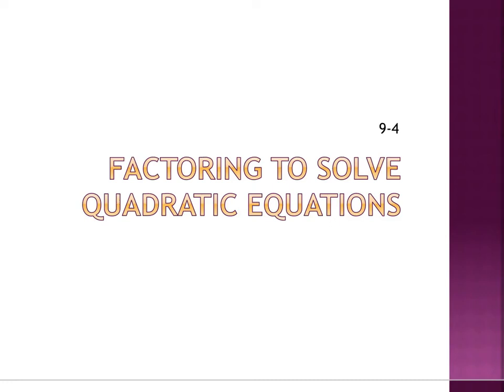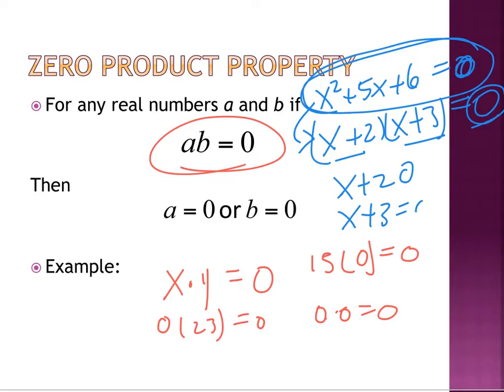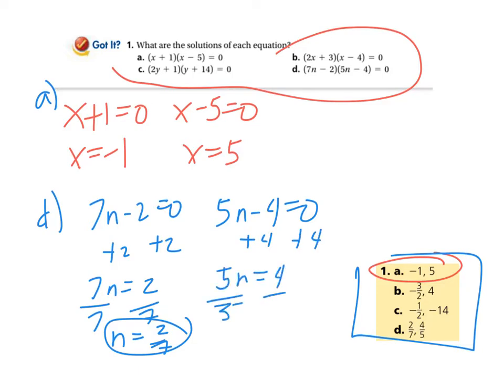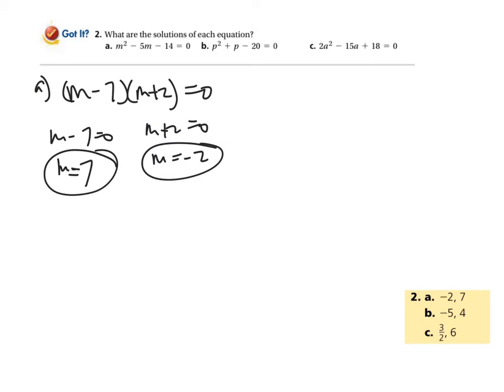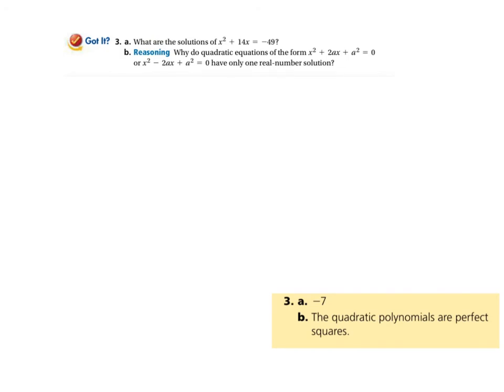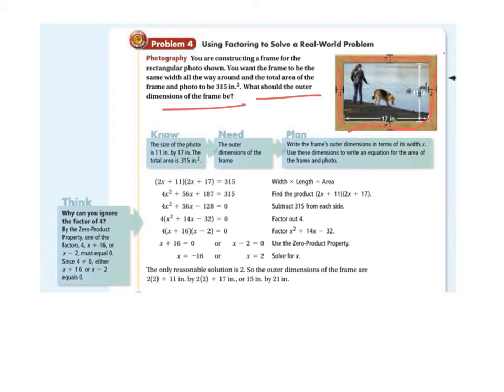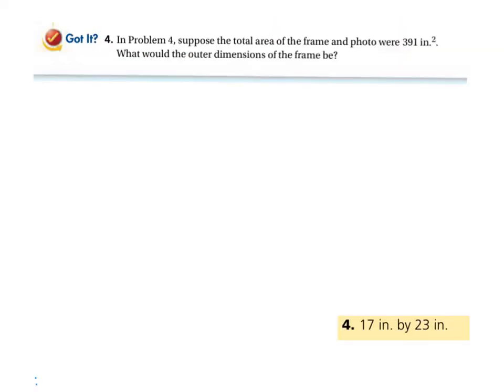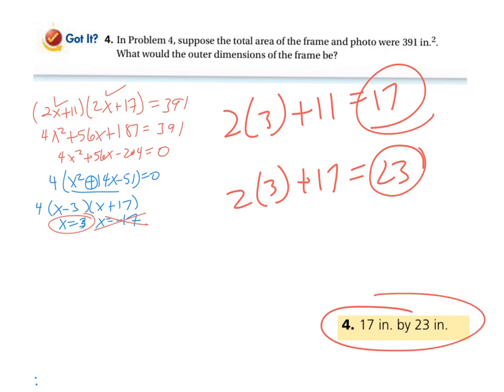aa 9-4 vocab read and got its